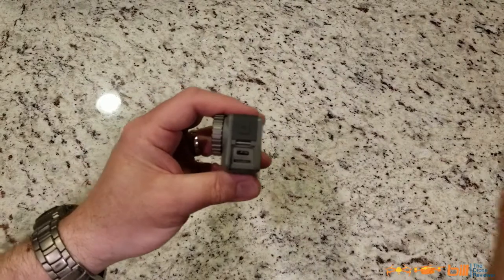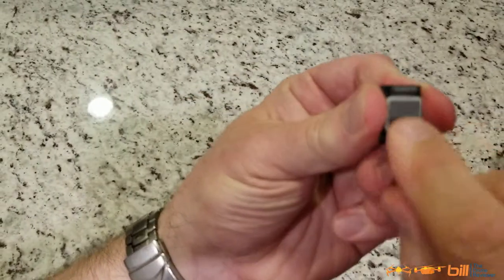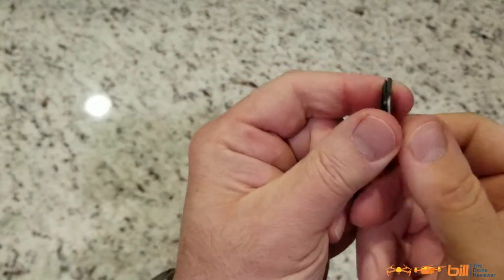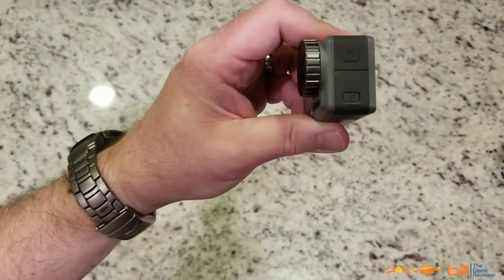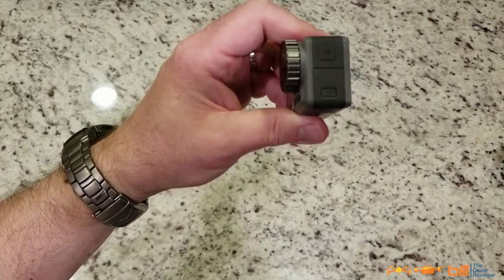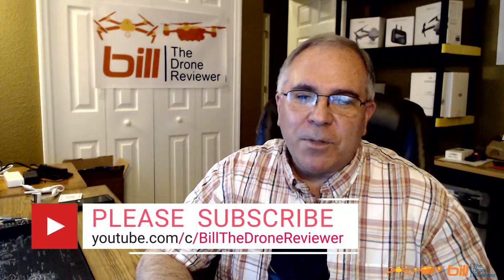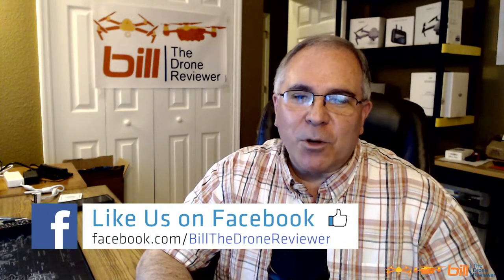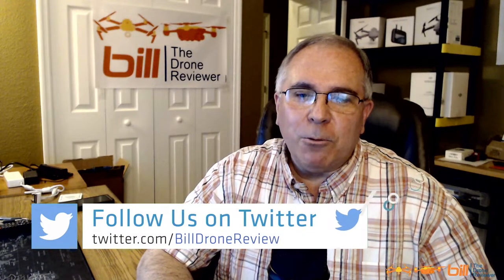How To Put USB-C Side Door Back On DJI Osmo Action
About this video:
How To Put Side USB-C Door Back On DJI Osmo Action. In this video Bill from Bill The Technology Reviewer shares with us How To Put Side USB-C Door Back On DJI Osmo Action. Bill shows us the trick on how to put the USB-C Door back on the DJI Osmo Action. Also there is a link to order a new door from DJI in case you need one. Don't forget to answer the Question Of The Day !

Bill The Technology Reviewer on Social Media

Facebook Groups
Bill The Technology Reviewer Facebook Group

Samsung Galaxy Note 10 / Note 10 Plus Owners Support Group USA (Official)

Samsung Galaxy Z Fold 3 Owners Support Group USA (Official)

Samsung Galaxy Note 20 / Note 20 Plus Owners Support Group USA (Official)

Bill is from Tampa, Florida. He enjoys flying camera drones, RC cars & planes, ham radio, and trying out new technology. When he's not flying drones, Bill enjoys cooking, vlogging, ham radio, his granddaughter, watching sports, and relaxing with his wife.